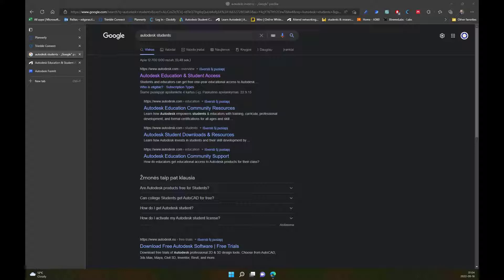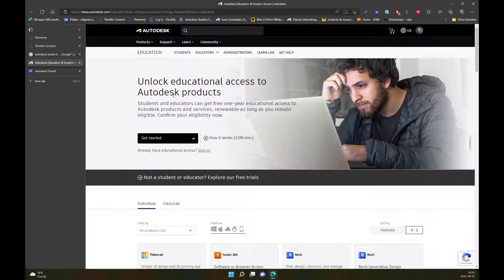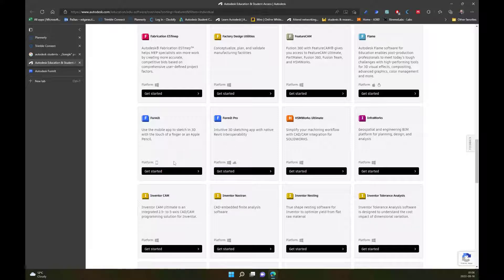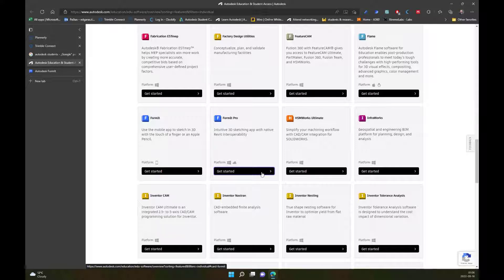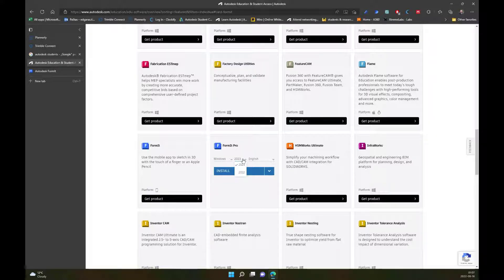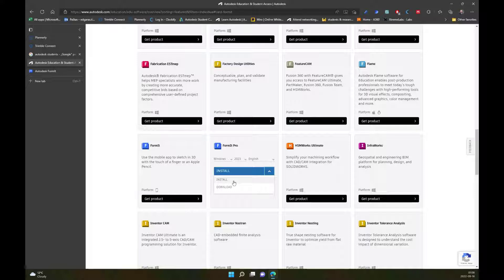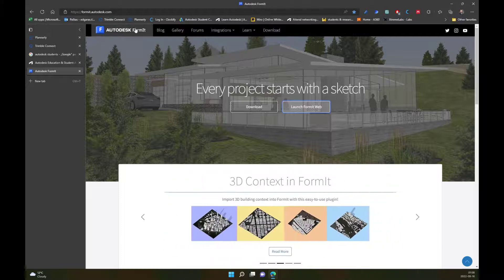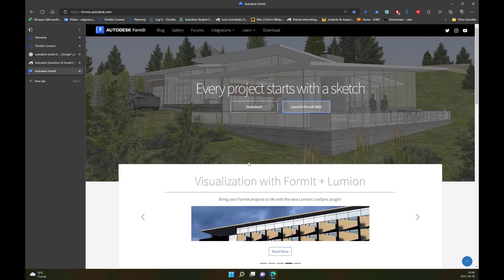#0101_1 Introduction Autodesk FormIt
0:00 - Introduction
0:04 - Autodesk FormIt Overview
1:03 - How to access Autodesk software for students
1:57 - FormIt Basic vs. FormIt Pro
3:10 - Installation options
4:12 - Accessing the FormIt web application
4:44 - FormIt functionality and features

Products
Version: 2023
Skill Level
Category

🏗️Welcome to our FormIt introductory tutorial! In this video, we'll show you how to access and set up Autodesk FormIt, a SketchUp alternative for students. If you're looking for a powerful and user-friendly tool for 3D modeling and design, this tutorial is for you. We'll guide you through the process of creating an Autodesk account, validating your student status, and selecting the right version of FormIt for your needs. Follow along as we explore the features and functions of both FormIt Basic and FormIt Pro, and demonstrate how to use the web application for quick sketching and seamless integration with Revit.